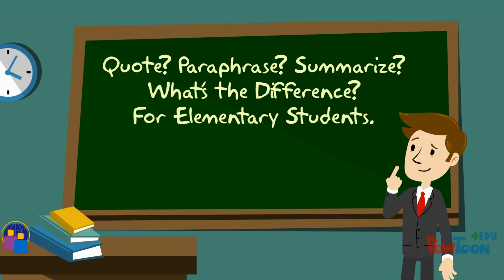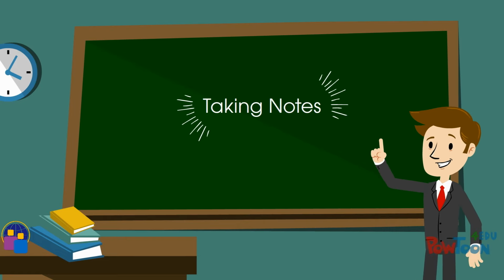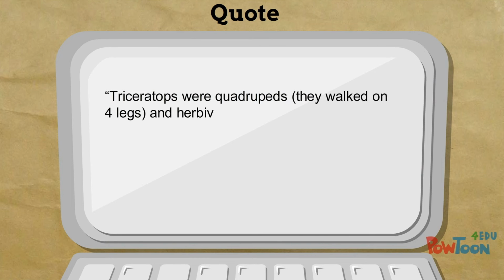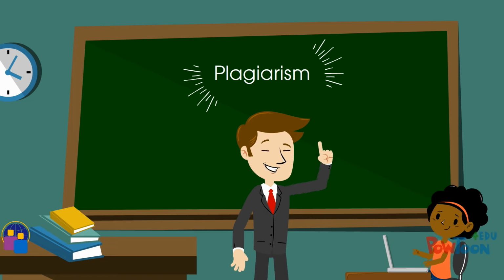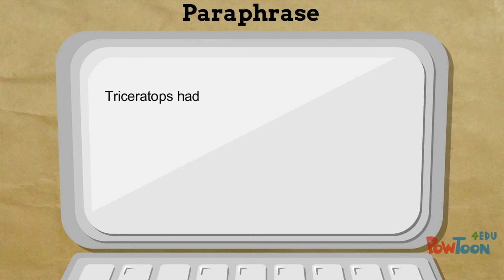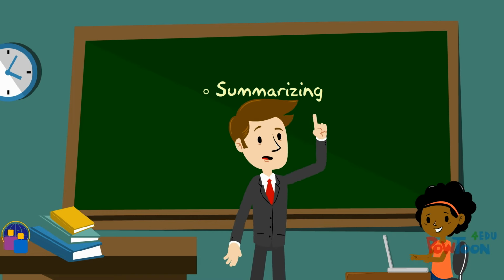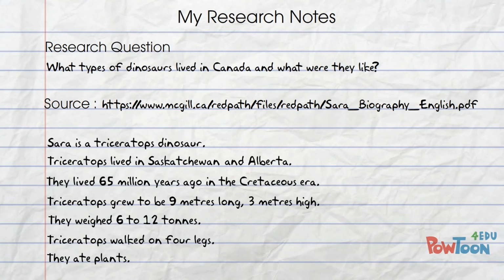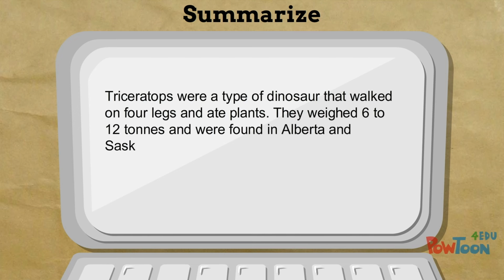Quote? Paraphrase? Summarize? What's the Difference? For Elementary Students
This video is a part of the Plagiarism and Copyright Silver level Badge for educators

Special thanks to the Redpath Museum for the use of their document, Sara: The Biography